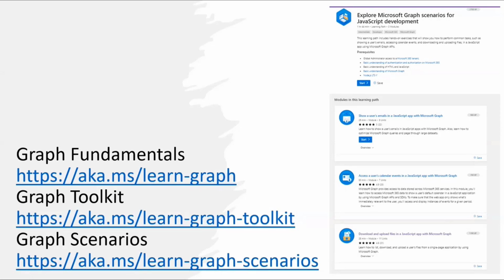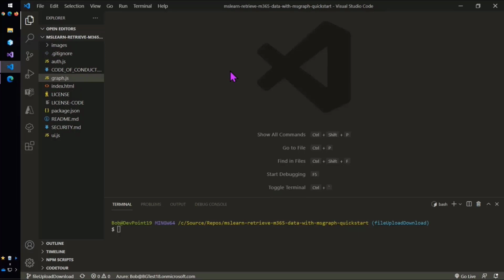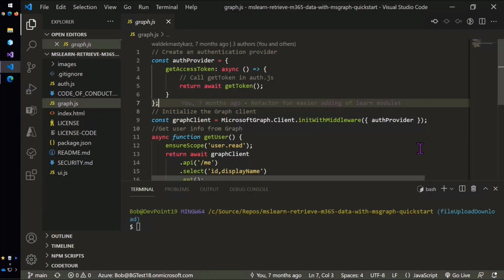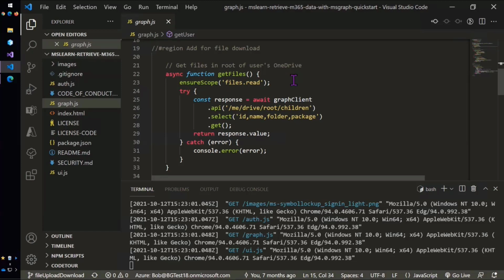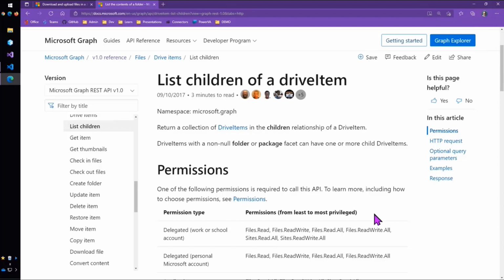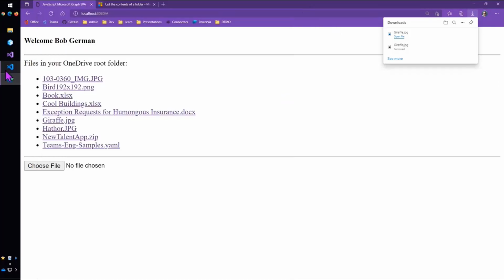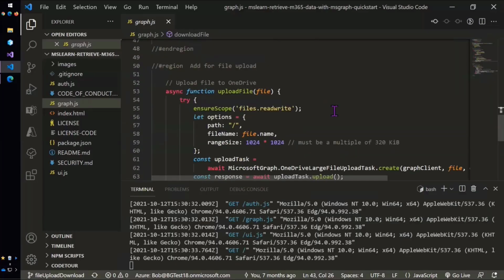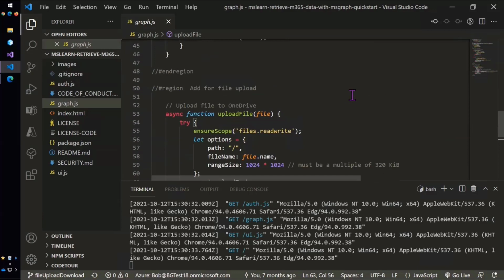Hands-on with Microsoft Graph File Uploads and Downloads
In this 18-minute developer-focused demo, Bob German shows building file access into a Microsoft 365 application using Microsoft Graph!   Quick review of available Learning Path modules (lab exercises) calling on MGT in JS development.   Tips on authentication, permissions, and execution using Graph SDK or HTML commands.   This PnP Community demo is taken from the weekly Microsoft 365 Platform Community call recorded on October 12, 2021.

Demo Presenter:  Bob German (Microsoft) | @Bob1German